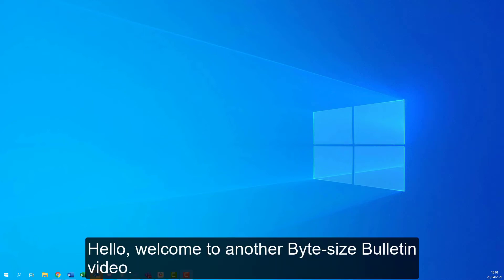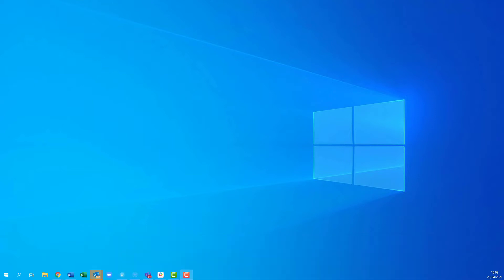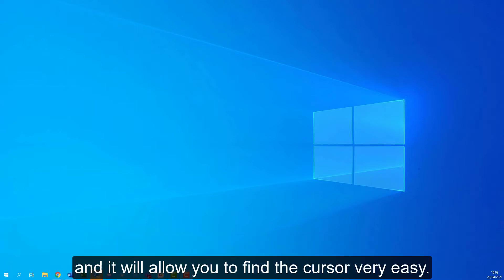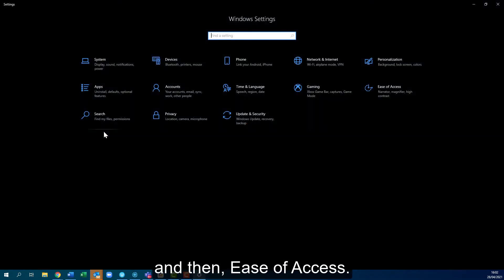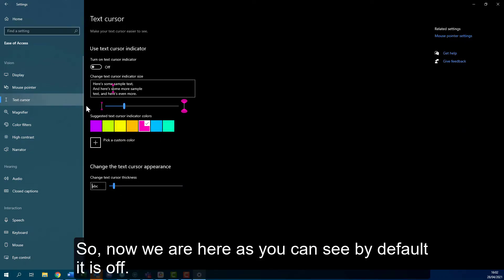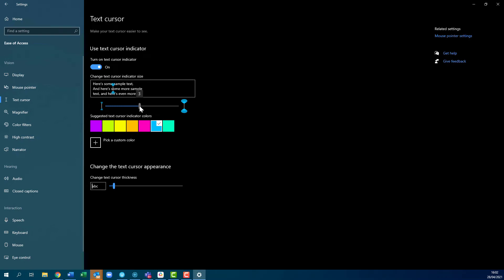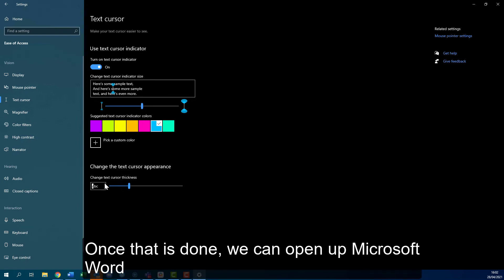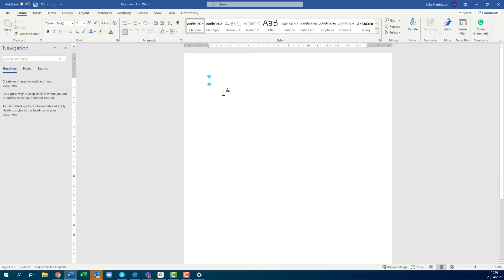How to make the text cursor more visible in Microsoft Windows 10: IT Support London Company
Here's how to change Windows settings to make the text cursor more easily visible in multiple applications.

We've provided exceptional small business IT Support since 1987. Contact The Final Step below for more information on our IT support services.

Visit us in person:

Grafton Place
Camden
London